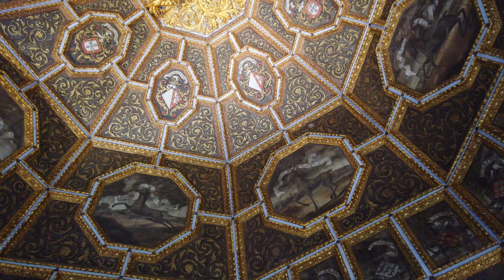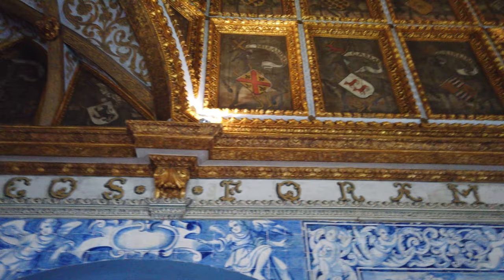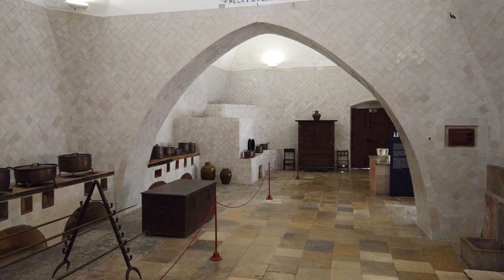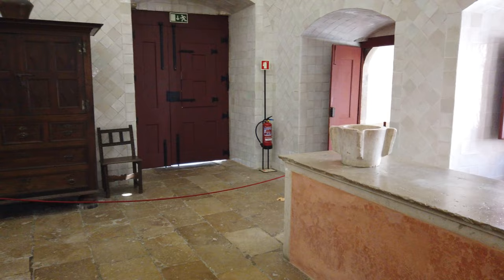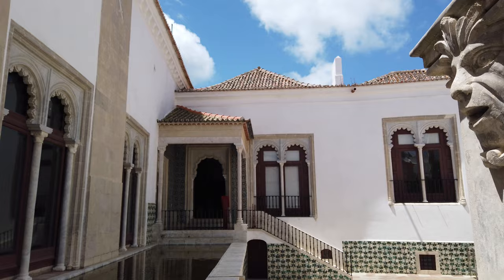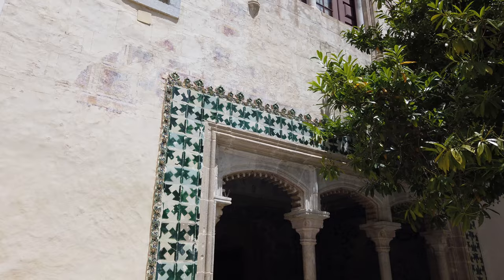The heart of Sintra, the World Heritage village - Sintra National Palace - 4K Ultra-HD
Video about the Sintra National Palace, built in various phases and sections since, at least, the 13th century, being the only portuguese medieval palace that has survived, with integrity, until today.
This is one of Portugal's most important artistic repositories, containing architectural, sculptural, tiling and pictorial elements of high value.
Its classified as a National Monument since 1910 and is also a part of Sintra's Cultural Landscape, classified by UNESCO as a World Heritage Site since 1995.
English and Portuguese subtitles are available.

Chapters
0:00 - Intro
0:42 - Satellite view
0:56 - iews of the palace, from a distance
1:12 - Drawing of the Palace, viewed from the south, by Duarte de Armas (1509/10)
1:22 - Northern façade of the Palace
1:38 - Drawing of the Palace, viewed from the north, by Duarte de Armas (1509/10)
1:48 - Palace's main façade (facing south)
2:33 - Inside the Palace - Stairway
2:57 - Entrance Hall
3:26 - Halberdiers' Room
3:48 - Swans Hall
4:41 - Audience Courtyard
5:20 - Small Patio
5:34 - Magpies Room
6:34 - Gold Chamber
7:08 - Wardrobe of Mermaids' Room
7:35 - Room with Flemish tapestry
7:43 - Crown Room
8:01 - Diana Patio
8:34 - Galleys' Hall
9:27 - Heraldic Hall
10:39 - Chamber of King D. Afonso VI
11:10 - Chapel
12:15 - Kitchen
13:49 - Vestibule
13:54 - Manueline Hall
14:33 - Covered Balcony
15:27 - Central Courtyard
15:55 - Manueline Fountain
16:39 - Water Grotto
17:33 - Garden of the Black Woman
17:51 - Old Fountain of Sintra

Shot, edited, researched and narrated by Carlos de Figueiredo.